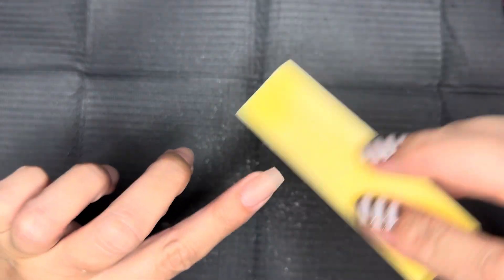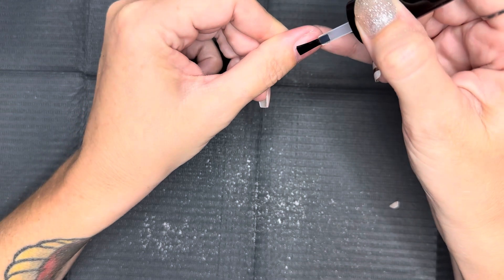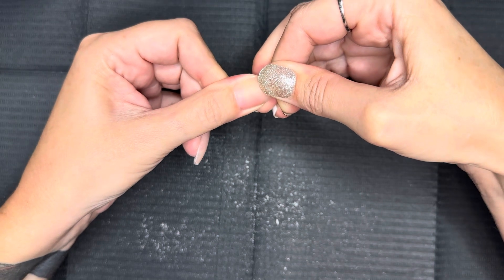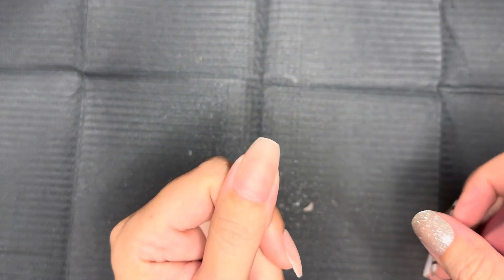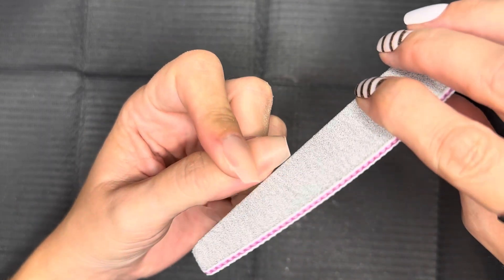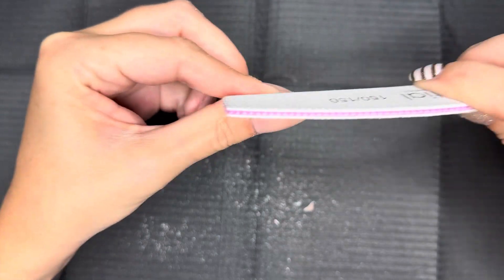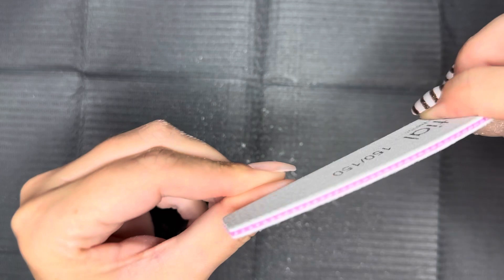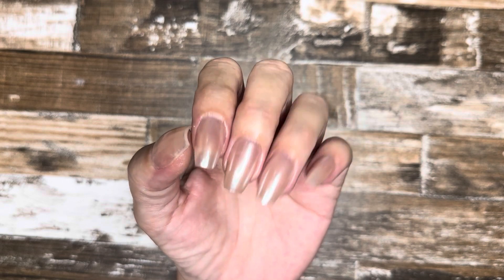How to shape coffin nails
After many requests for shaping videos, here's the first! Shaping coffin nails.
MK

Products:
- Extensions
- Nail glue
- 150 grit files

- Melody Susie 2 in 1 dust collector/e-file

Marlakris_dips

***I am not a nail tech. Just a DIYer with a passion for all things nails. These are only my opinions and what works best for me.***